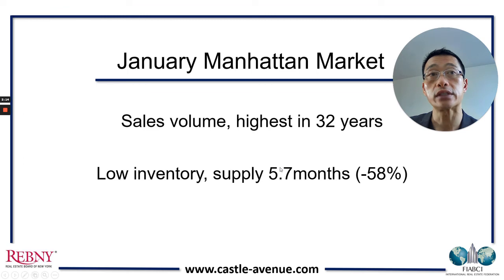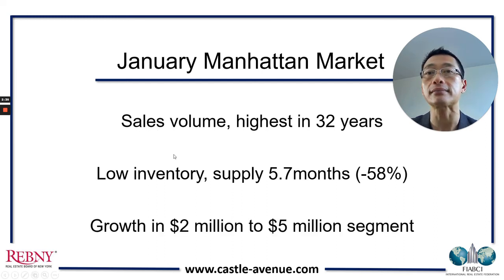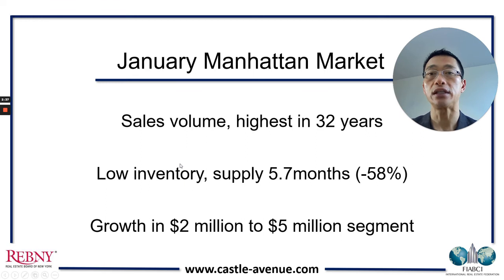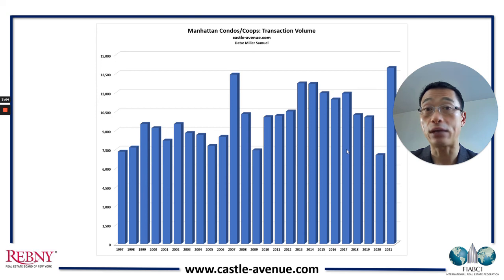January 2022 Manhattan Property Market Update | Wei Min Tan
Three key points to note in the January 2022 Manhattan market update are:
1. Sales volume, highest in 32 years
2. Low inventory, supply at 5.7 months
3. Growth in $2 million to $5 million segment